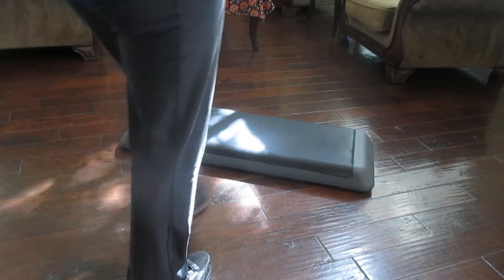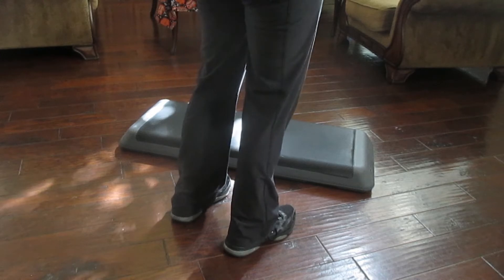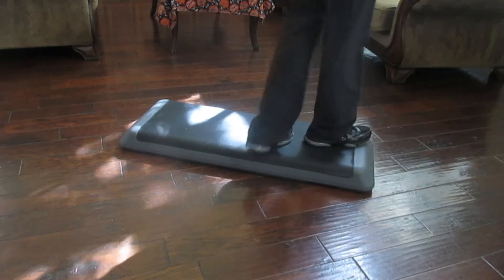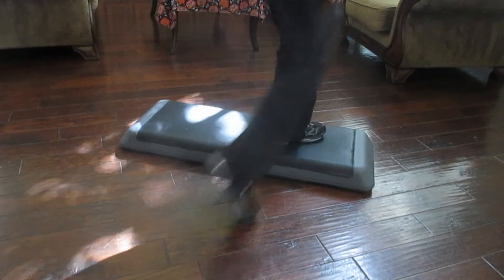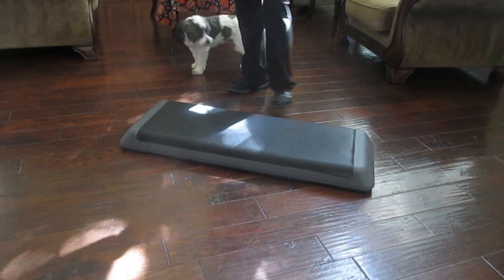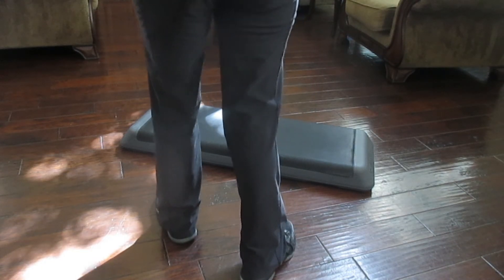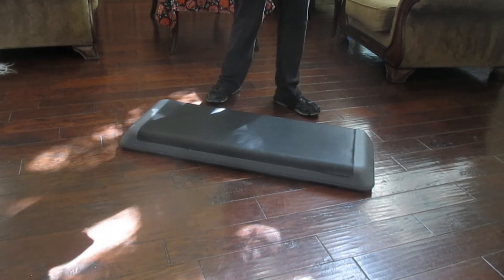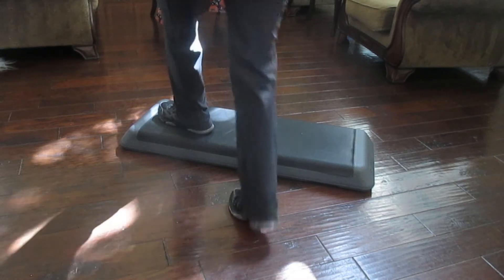Notes for Step 10 6,8 2022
1. turn straddle - one lunge - 2 taps to the back - up straddle, swing - mambo cha cha walk to the back
2. basic - mambo - mambo/pivot - knee - all the way around - over & back
3. Charleston walk - knee straddle, full reverse - ham curl (2) - 2 side lunges
4. L step, rock mambo walk to front - cross up switch exit - up your 2 - up straddle (2)
5. kick & twist - swivel, tango - 2 side lunges - repeater (heel, toe, 3 taps)
6. V wide, rock, shuffle up, exit front - rock the bench, same side tap bench, tap floor, step over - pause quick & drag - reverse 2 lunges
7. repeater (double kick, travel) - tic toc, drag - 2 steps to the end, heel/toe - up straddle - ham curl (2)
8. kick and walk to the end 3456 - side leg 78 - box on top 1, exit 23, rock 456 - over 7812 - step kick tap flip 3456, straddle 78 - repeater (quick, quick, mambo cha cha)
9. step over drag - step off the end/over - cross up switch exit, chasse over - reverse point pause and shuffle, box and cha cha - ham curl (2)